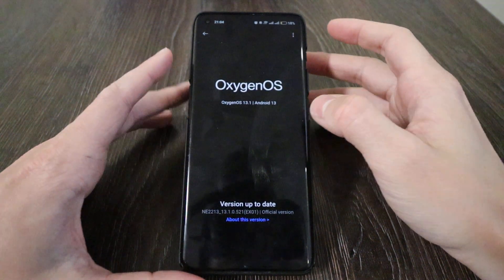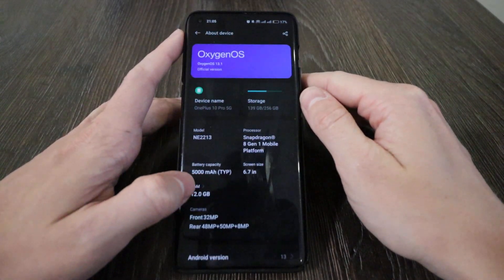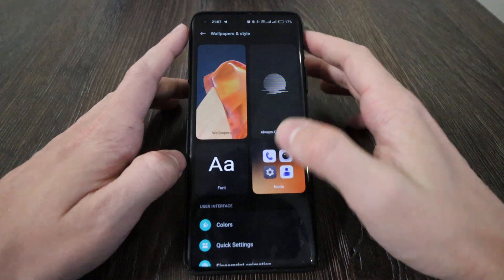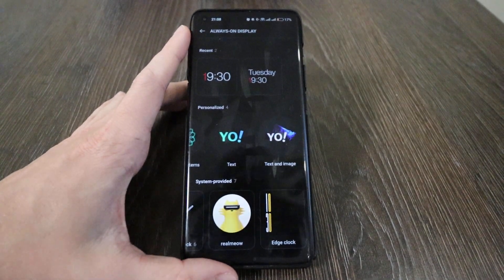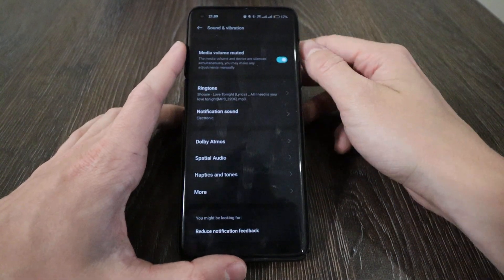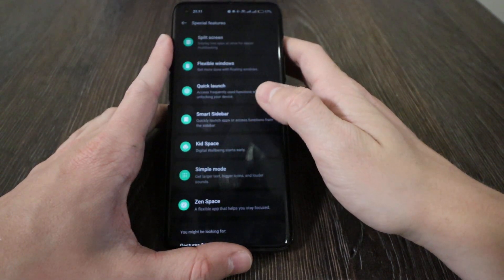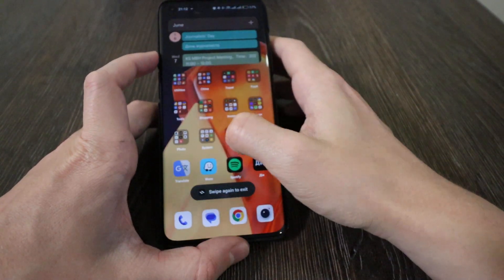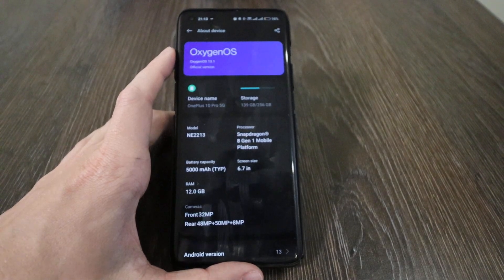OnePlus 10 Pro Upgrade: Android 13 & OxygenOS 13.1 Unveiled!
Get ready for an in-depth look at the highly anticipated OxygenOS 13.1 update for the OnePlus 10 Pro in this exciting video. Join us as we explore the new features, enhancements, and optimizations that make this update a game-changer for OnePlus enthusiasts.

In this comprehensive review, we'll dive into the revamped user interface that boasts a sleek design language and smoother animations, creating a visually stunning experience on your OnePlus 10 Pro.

Discover the improved gesture navigation system that allows for intuitive and seamless interactions, making every swipe and tap a breeze. We'll also showcase the enhanced camera capabilities, highlighting the new features and sharing stunning image samples captured with the OnePlus 10 Pro.

But that's not all – OxygenOS 13.1 also brings significant battery optimizations, extending your device's battery life and reducing worries about running out of power. Experience faster performance and seamless multitasking with system optimizations that make the OnePlus 10 Pro a true powerhouse.

We'll also provide insights on the availability of the OxygenOS 13.1 update and guide you on how to check for its availability on your OnePlus 10 Pro.

Don't miss out on this exciting update that takes your OnePlus 10 Pro to new heights. Join us as we explore OxygenOS 13.1 and uncover the features that will enhance your smartphone experience.

Upgrade your OnePlus 10 Pro with OxygenOS 13.1 today and stay ahead of the curve. Watch our video now and discover the possibilities that await you.